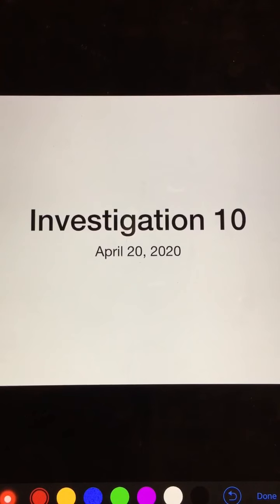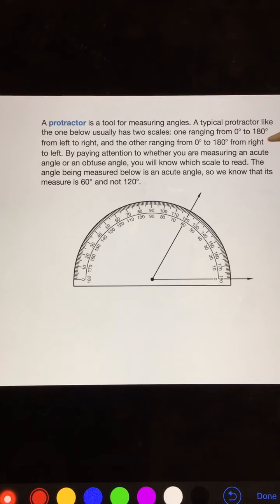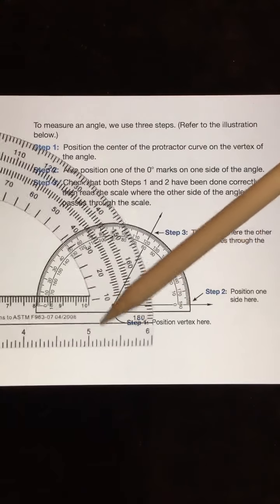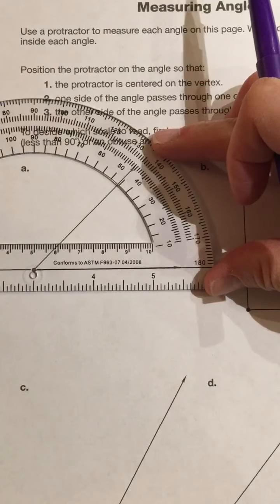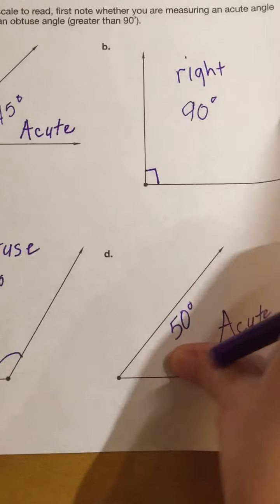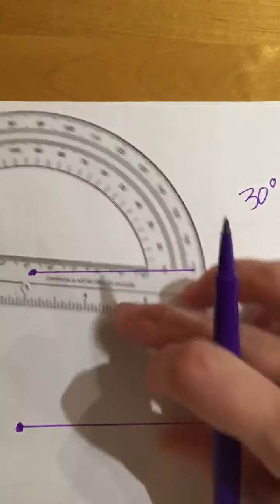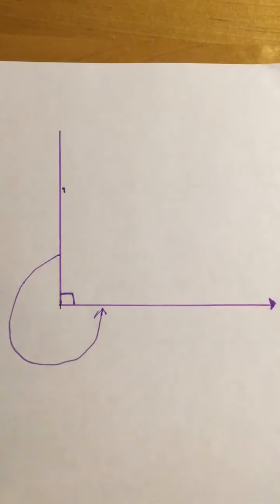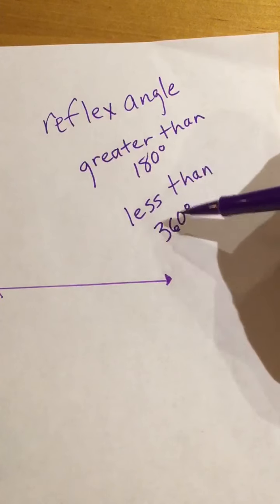5th Grade Investigation 10